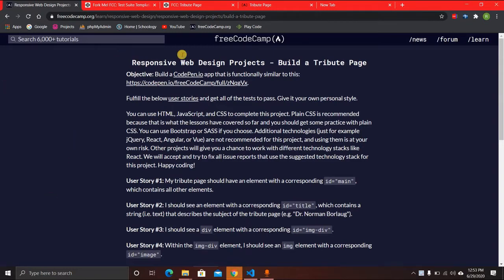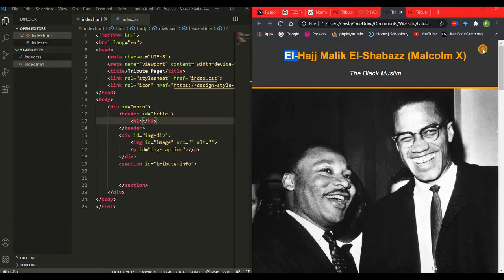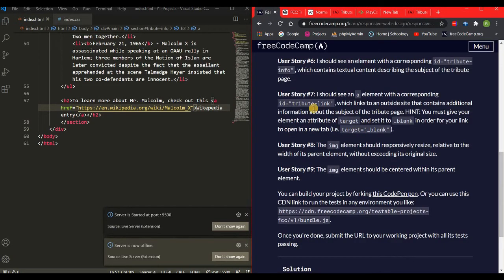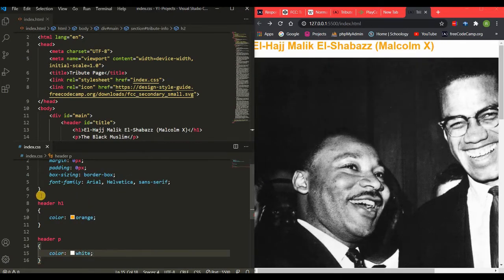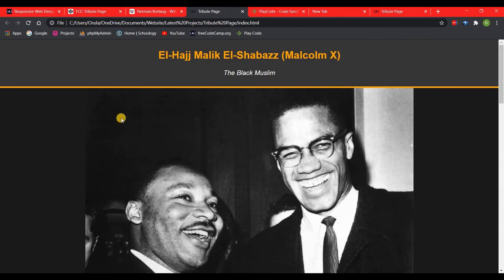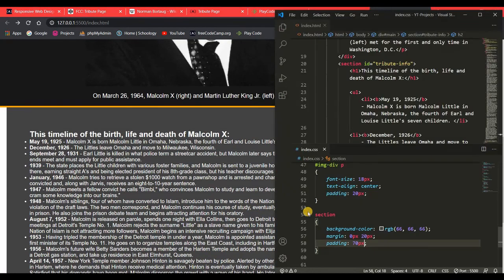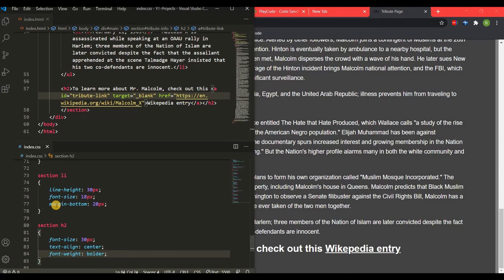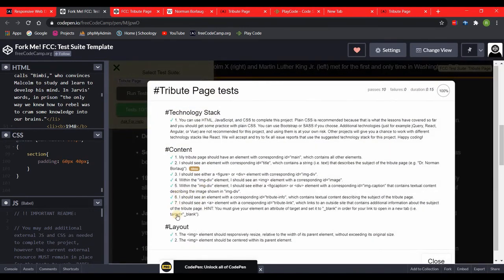How to create a Responsive freeCodeCamp Tribute Page for Beginners | Malcolm X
Hi Guys, This video covers how to create a  Responsive freeCodeCamp Tribute Page for Beginners so I really  hope you enjoyed, sorry the video got a little long.